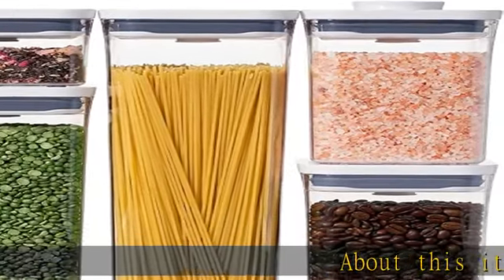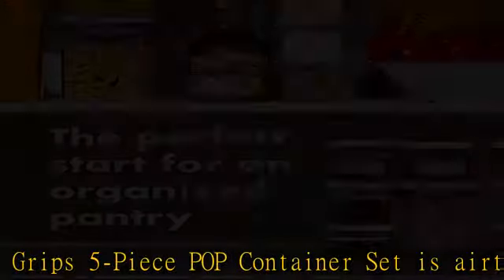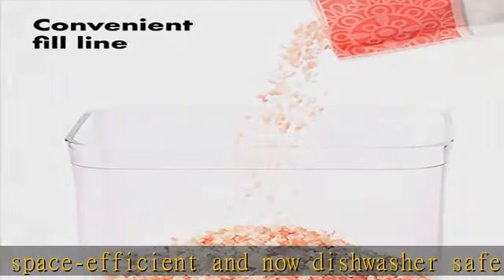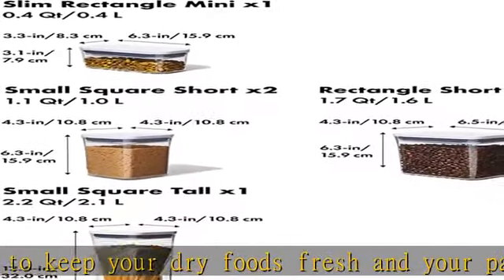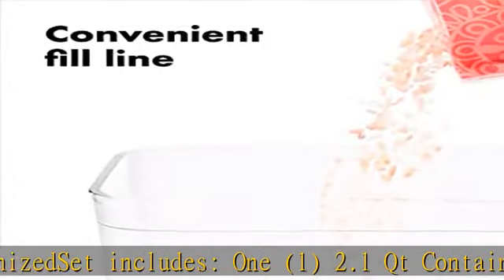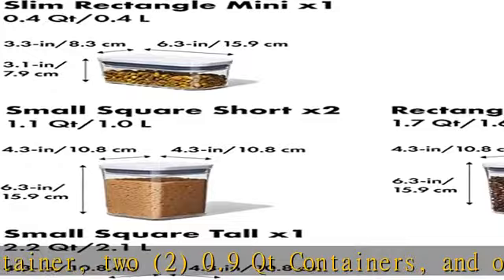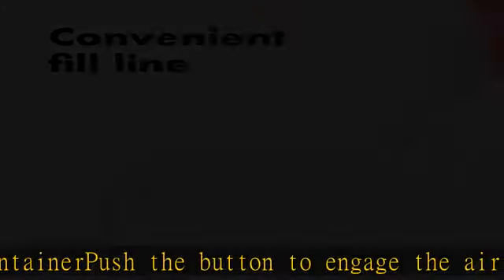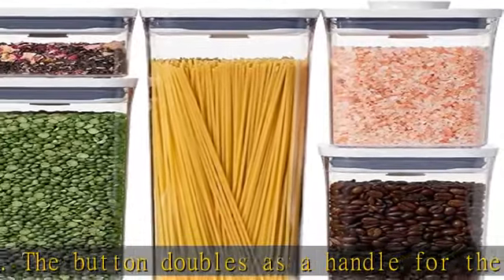OXO Good Grips 5-Piece POP Container Set